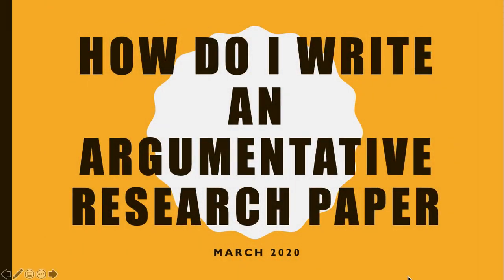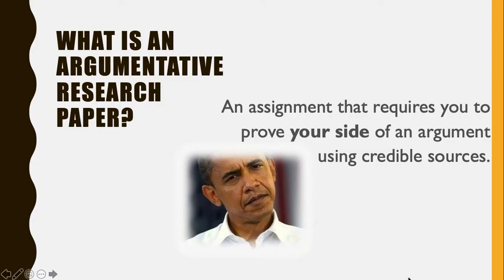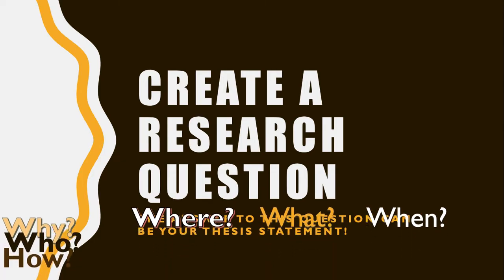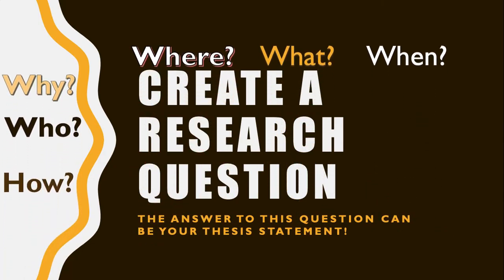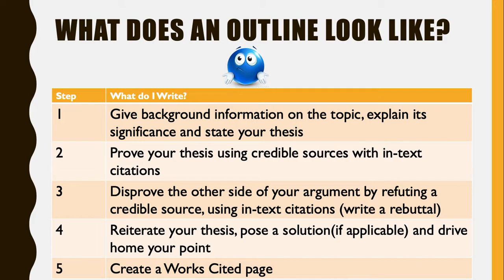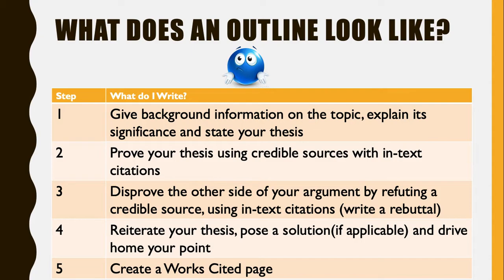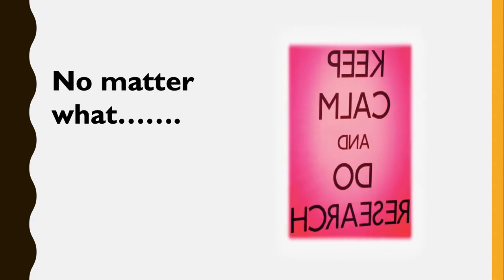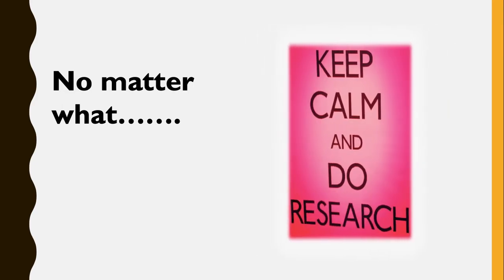How to Write an Argumentative Research Paper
This helps explain the steps to write an argumentative research paper with a rebuttal